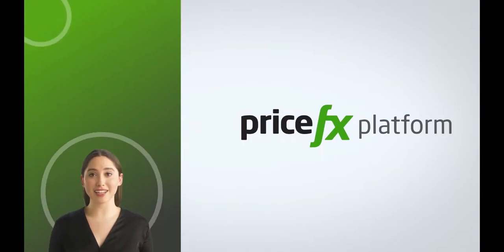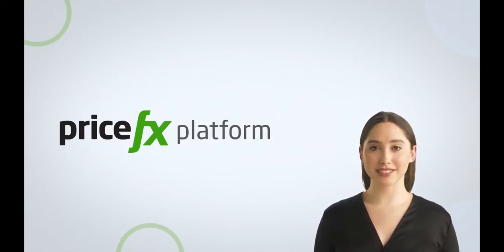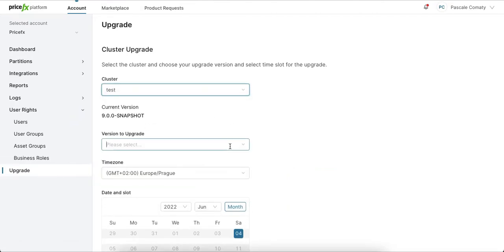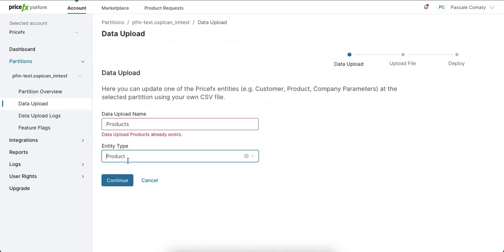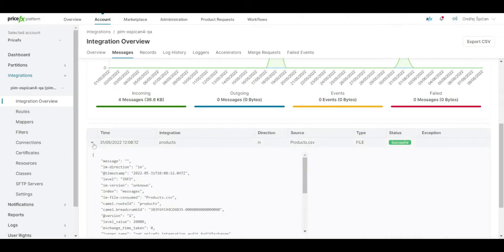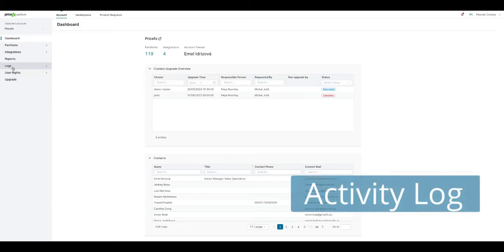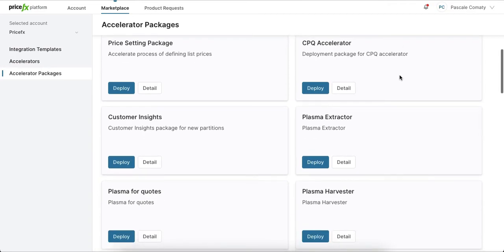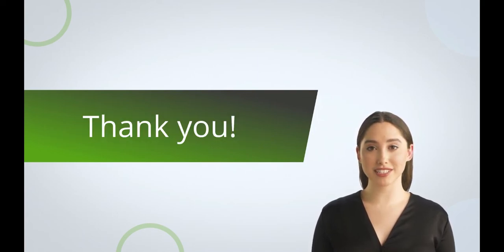What is PlatformManager and how does it work?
In this video, we'll explain what are the benefits of enabling PlatformManager, a self-serve application for the Pricefx solution, and what are the key functionalities of the tool.